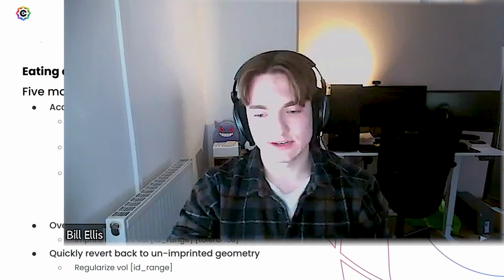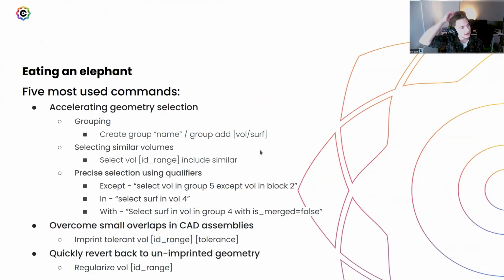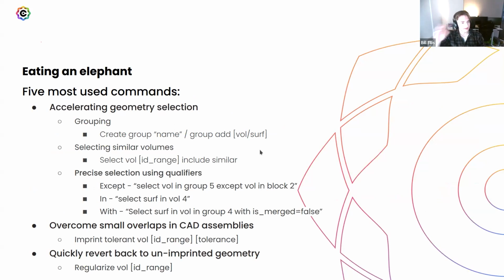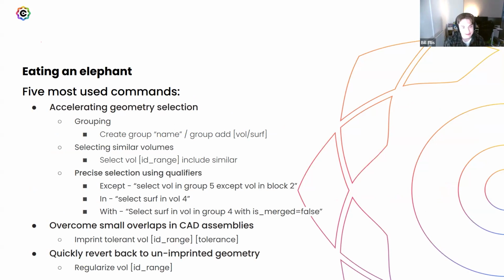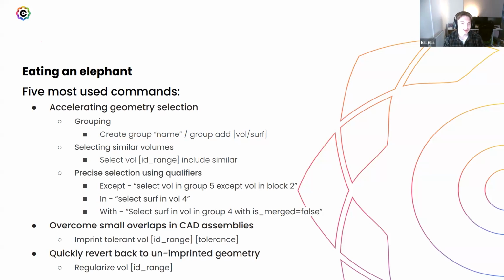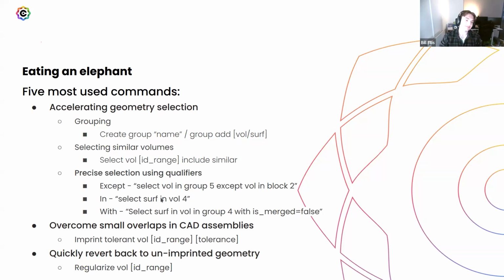Useful commands when meshing a large assembly with Coreform Cubit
Meshing a 4000-part tokamak nuclear fusion reactor assembly can feel like trying to eat an elephant: overwhelming at first glance. But, as the saying goes, you do it one bite at a time.

Join Bill Ellis from UKAEA as he shares how Coreform Cubit revolutionized his workflow, enabling him to manage complex, large-scale assemblies. Bill will walk you through the challenges he faced and the tools he used to streamline workflows, saving time and minimizing rework.

This webinar will highlight the key “bites” in the process, from managing thousands of volumes and addressing fine CAD tolerances to ensuring high-quality meshes for large-scale models. Bill will also provide a brief demonstration and showcase simulation results from his project, giving you a practical roadmap for tackling your own monumental tasks.

Discover how to break down complexity, optimize your workflow, and confidently “eat the elephant” of full-scale simulation challenges.